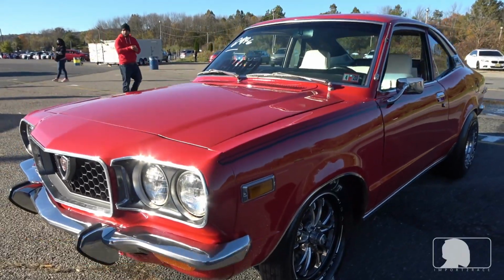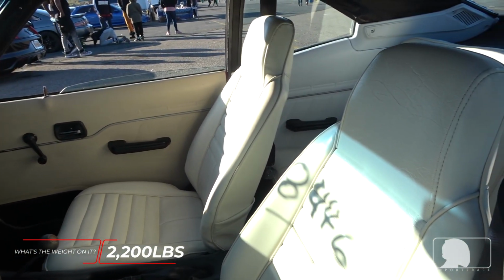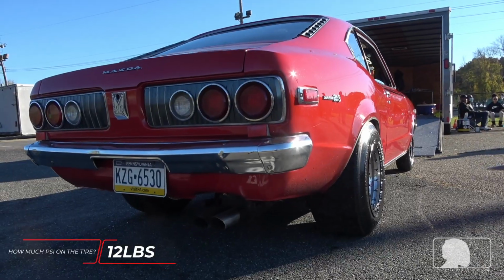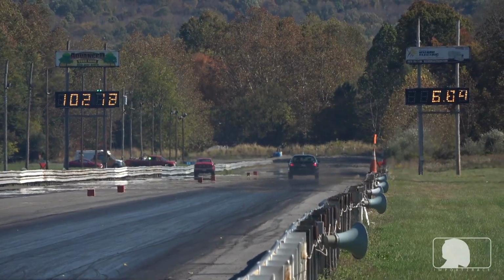1973 Mazda RX3 @ All in Motorsport Festival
1973 Mazda RX3 @ All in Motorsport Festival at Island Dragway New Jersey.       Special Thanks to World Drag Racing Circuit - Vorged Society - The Purge Car meets - Mopar All in for the event.